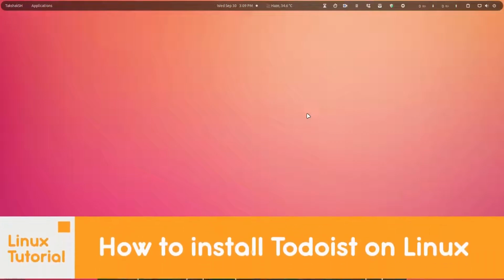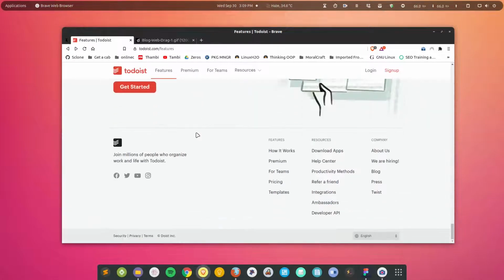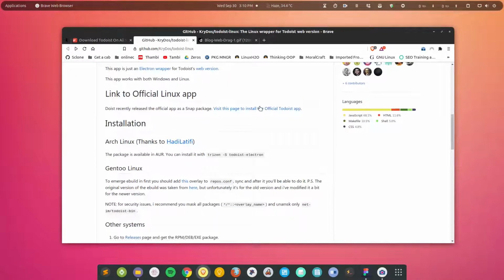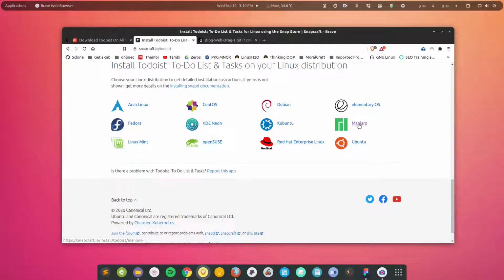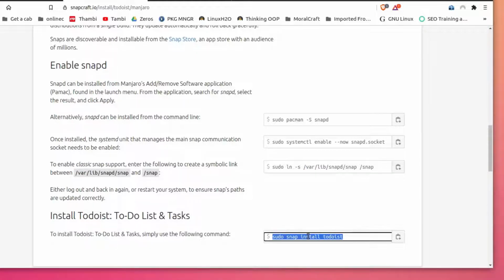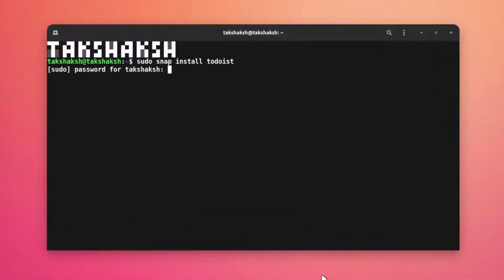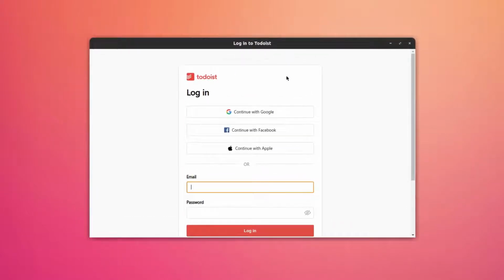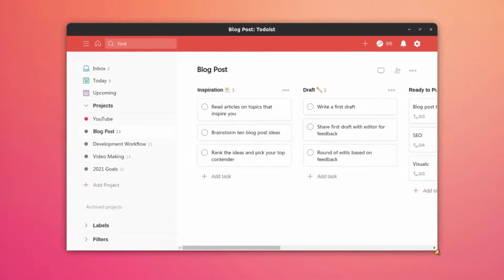How to install todoist on Linux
[ 🠺 For Commands & direct links - Article 🠸 ]

[ 🠺 About 🠸 ]
In this quick guide, you will learn how to install the Todoist: To-do list desktop application on Linux. This guide is for all kinds of Linux distros like Ubuntu, Manjaro, Mint, Kali, Elementary, Pop os, MX Linux, Fedora, etc.

 🠺 How to install Microsoft OneNote on Linux